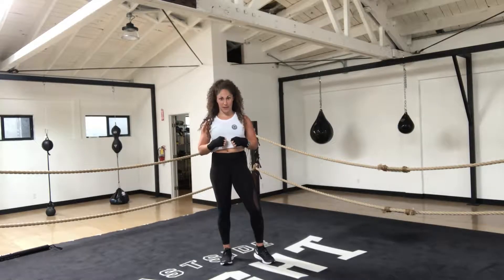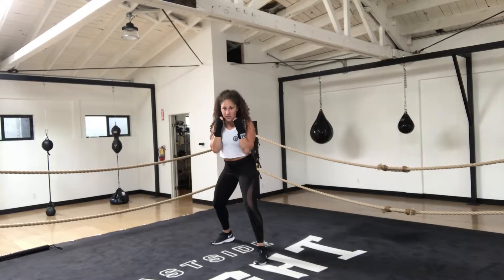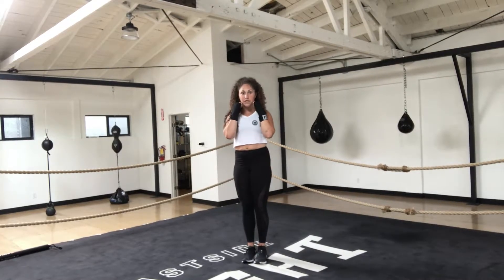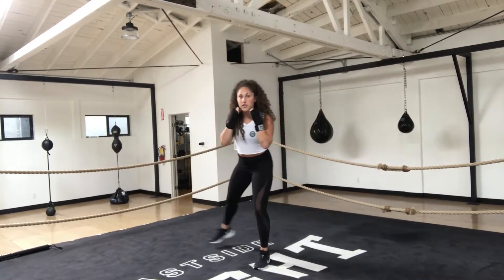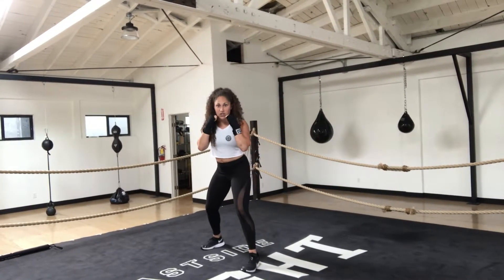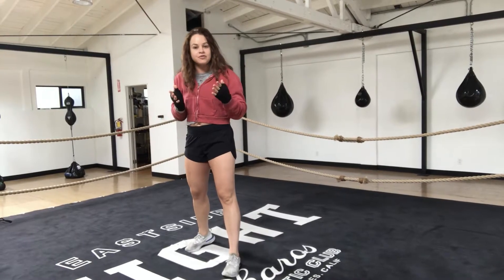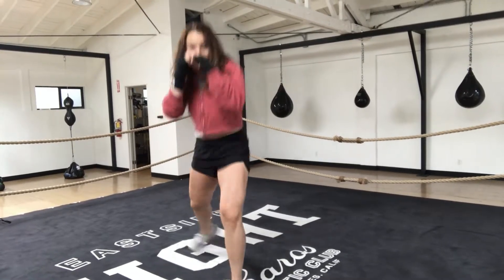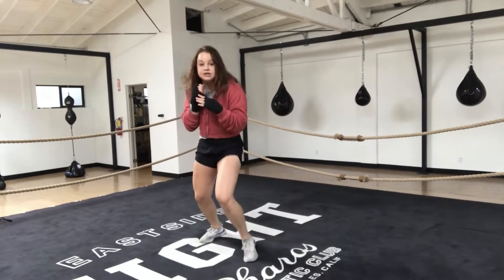HOW TO: MOVE AROUND THE RING, BOXING FOOTWORK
Focusing on the 3 components of footwork:
1.) Stepping
2.) Shuffling
3.) Pivoting

Learn how to move more efficiently in the ring and around the bag with us! First class is FREE!